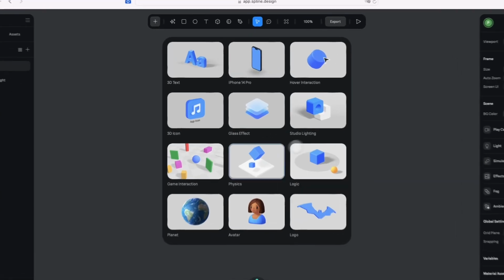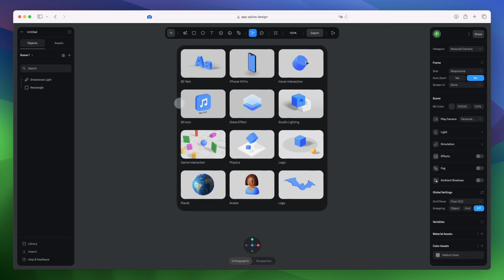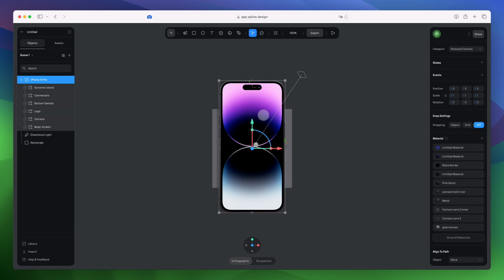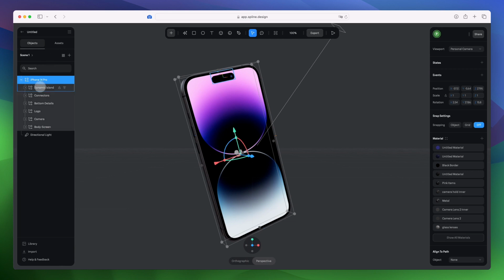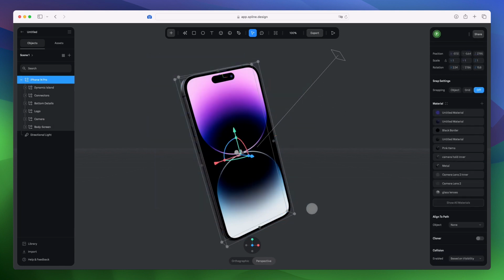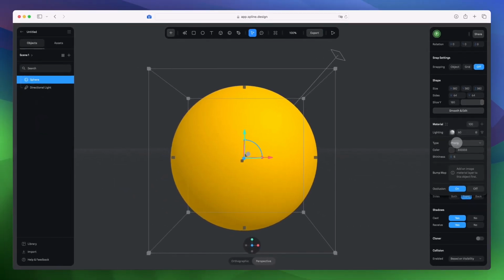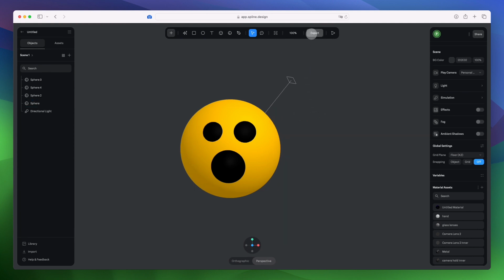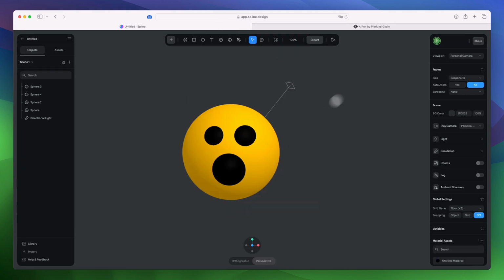Spline 101: Tutorial for Beginners in 2024